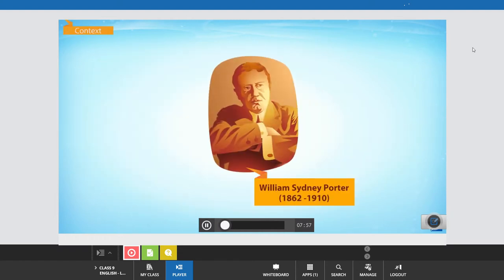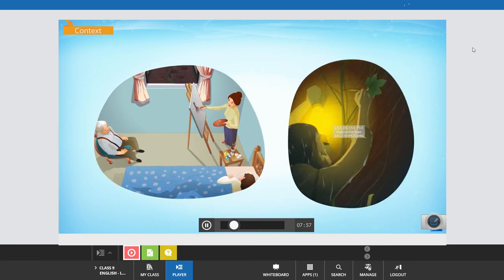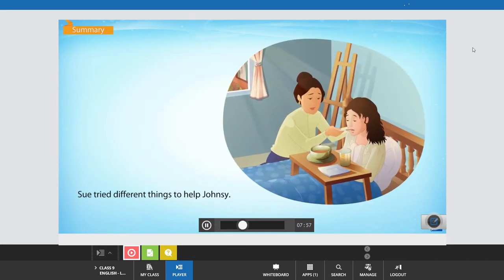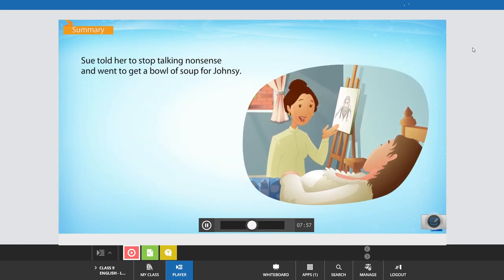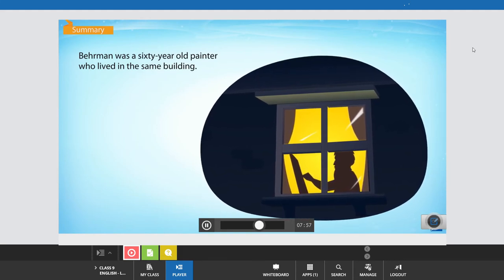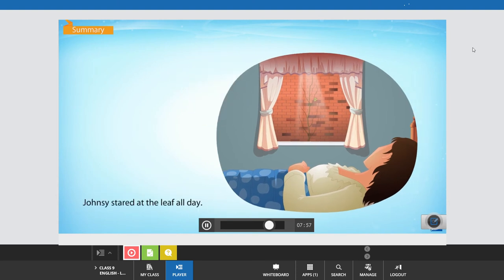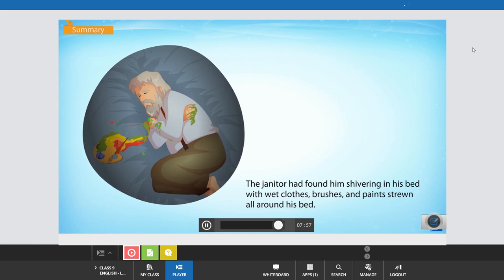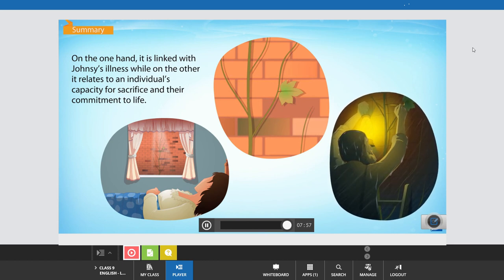The Last Leaf Summary.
NCERT Book | Class IX | Moment | Ch-7 The Last Leaf Summary | By~O.Henry.